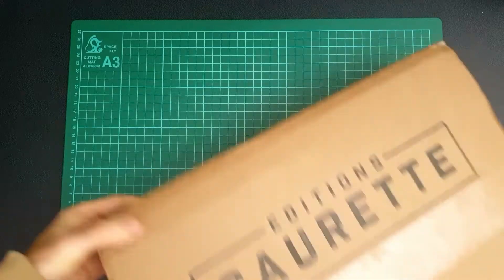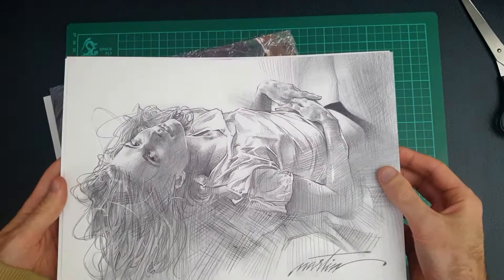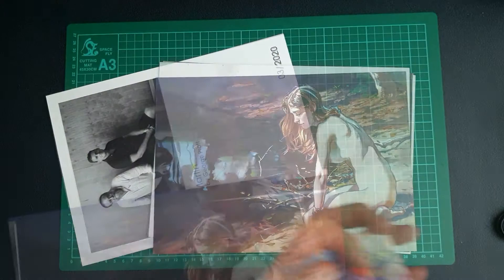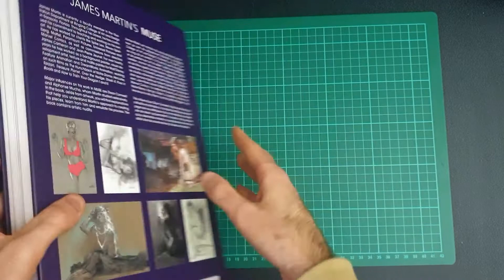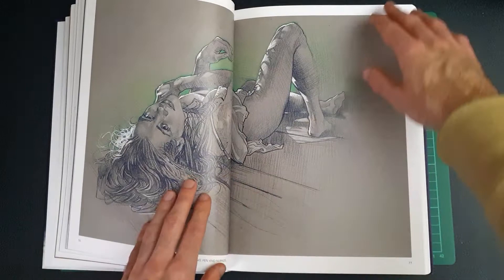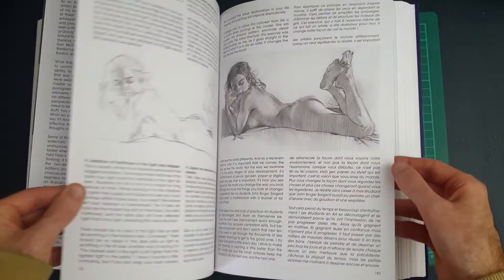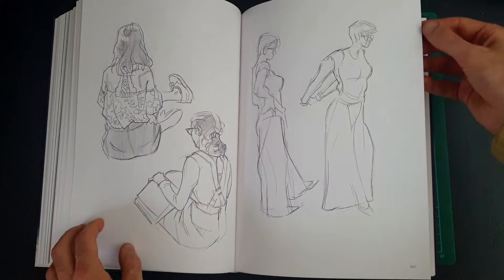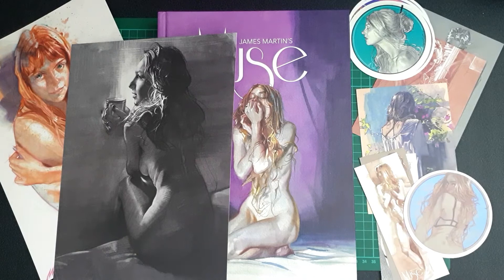James Martin's Muse art book preview female figure master artist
A quick preview / review of the new art book 'James Martin's Muse' that I backed on Kickstarter. This is a very large well made book! If you appreciate master artists and female form type illustrations you will love this book. Definitely a great one to own.

Amazon listing for the book